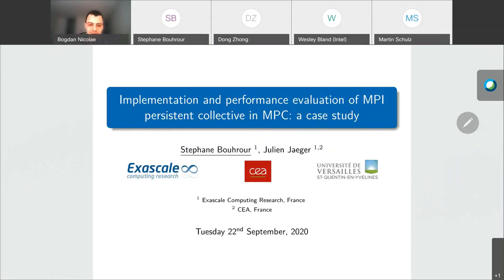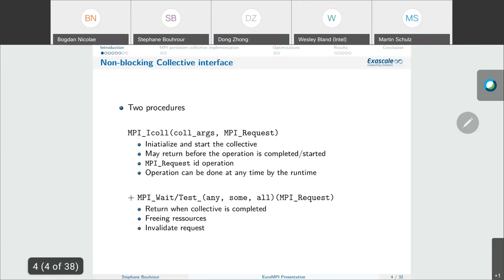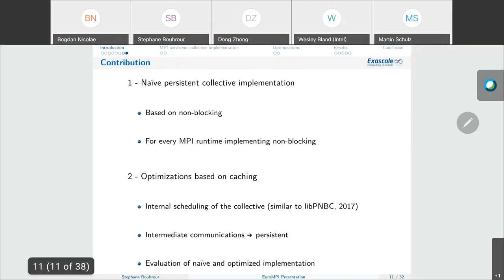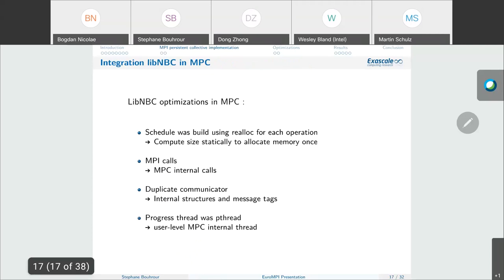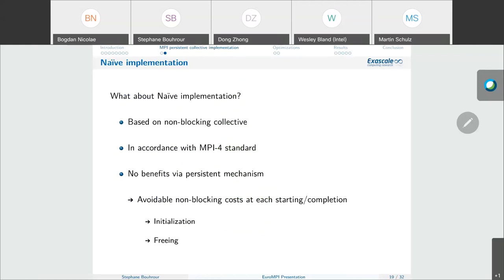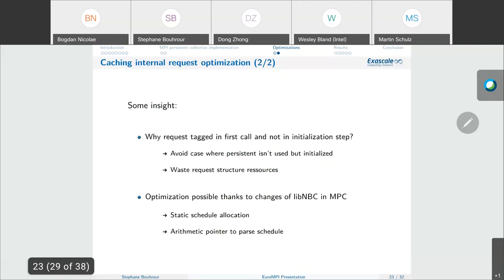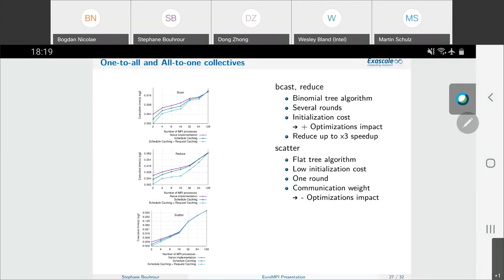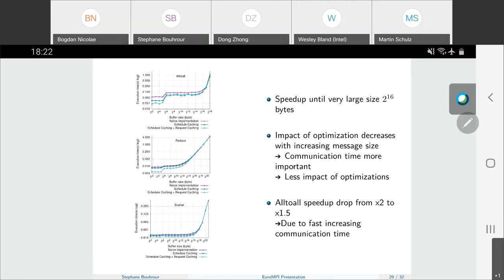Implementation and performance evaluation of MPI persistent collectives in MPC : a case study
EuroMPI/USA 2020 Paper presented by Stéphane Bouhrour, Exascale Computing Research Laboratory